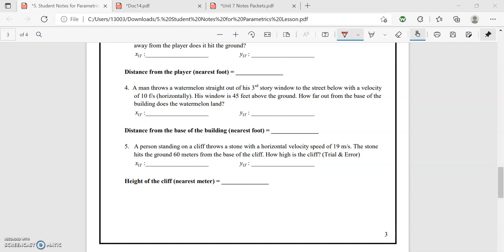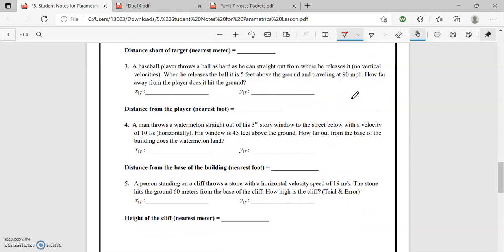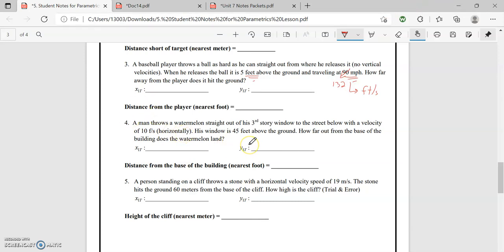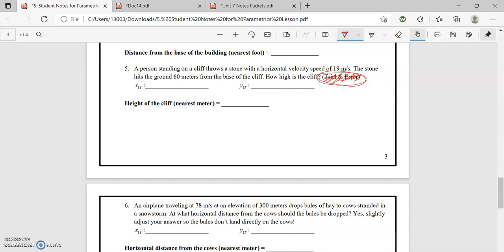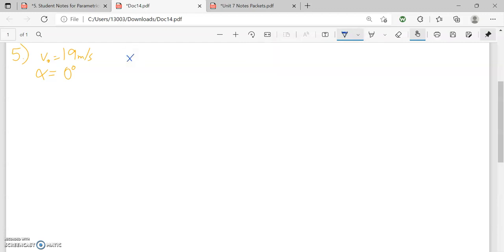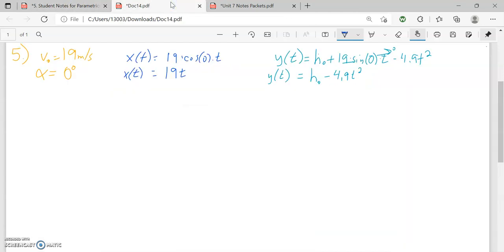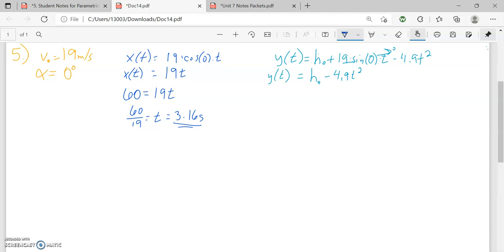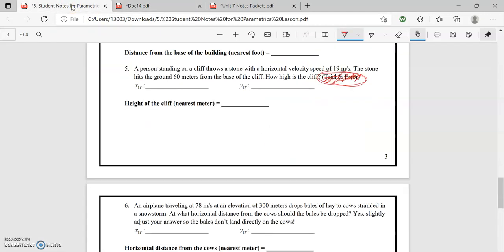HPC Lesson 7-3 Practice Problem 5